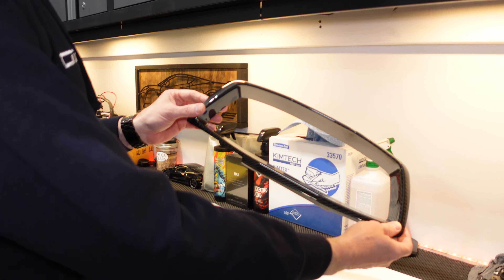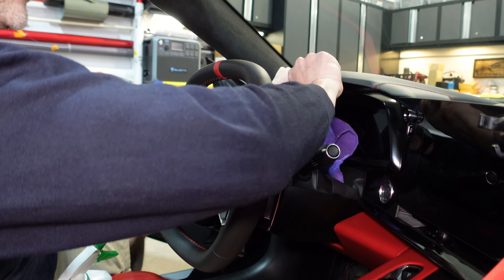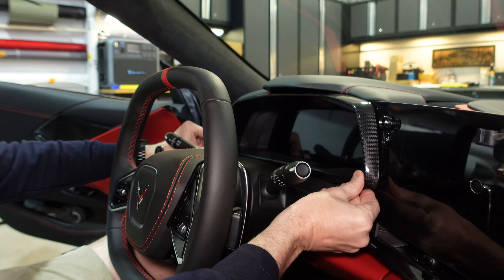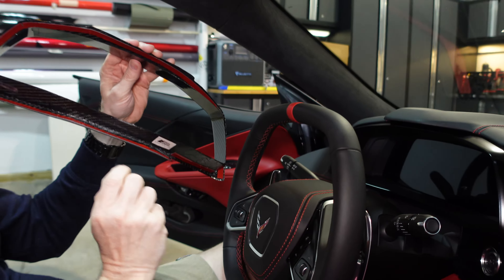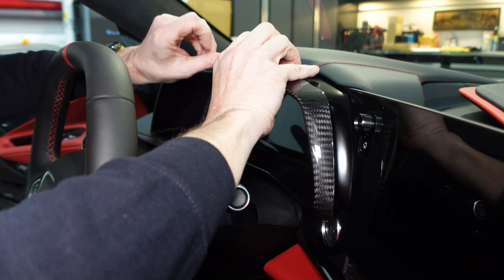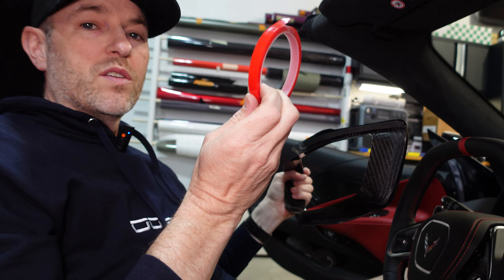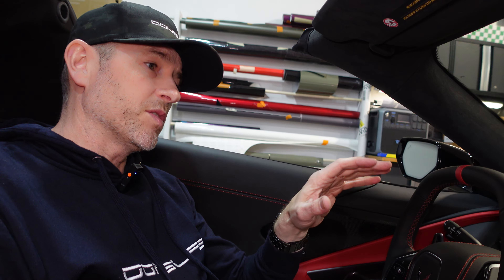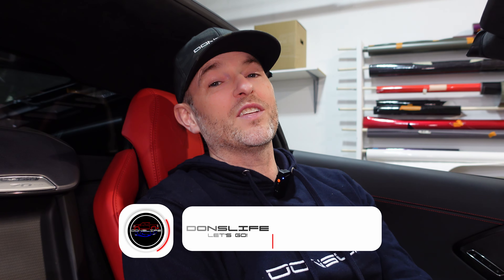Easy C8 Corvette Mod - Carbon Fiber Gauge Cluster - Made By Extreme Online Store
In this video I demonstrate how to install the Carbon Fiber Gauge Cluster cover by Extreme Online Store in my Corvette C8 Stingray

Links to all of my products and discounts (Updated every 2 months)

Epidemicsounds.com